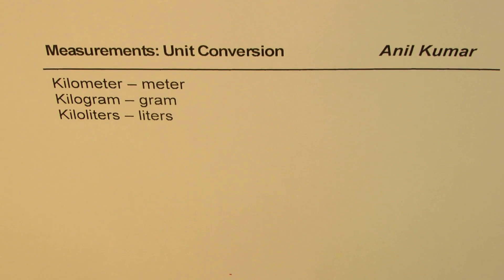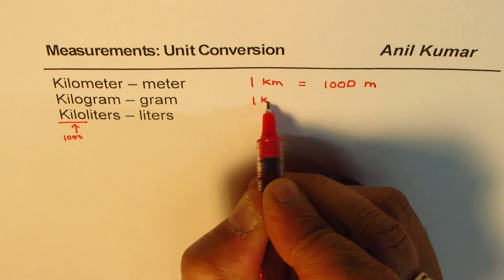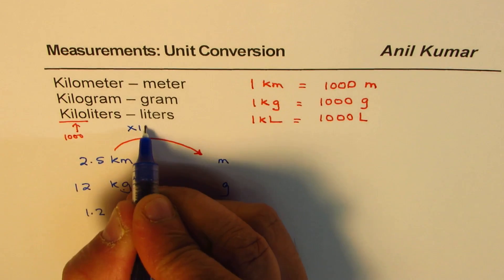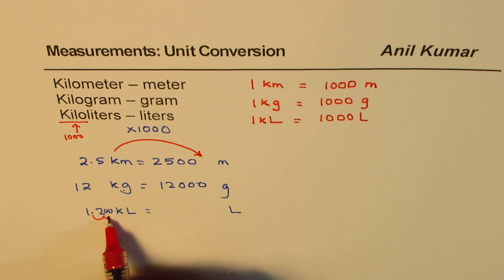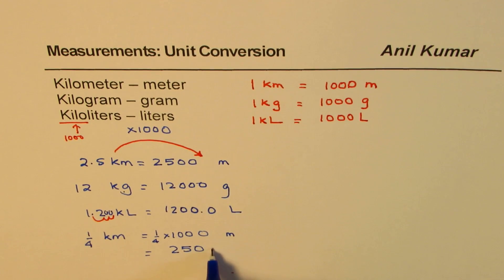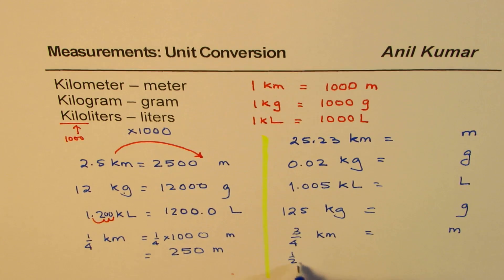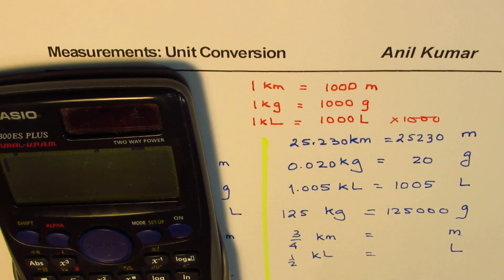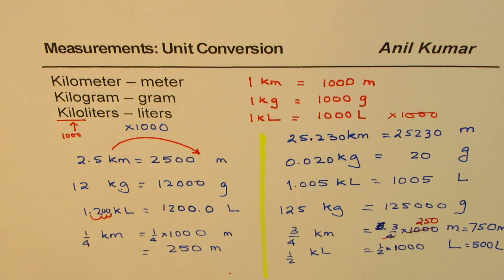Convert Kilometers to meters